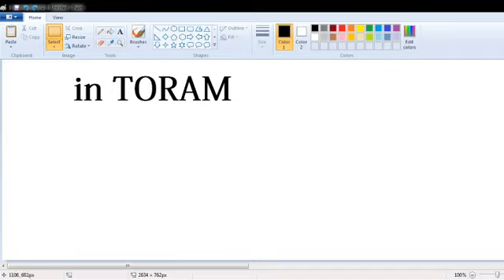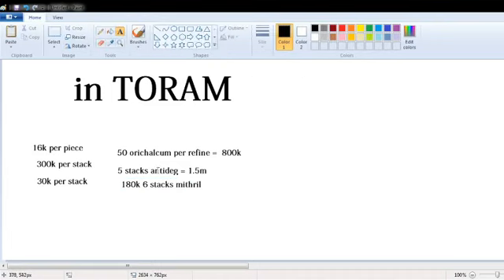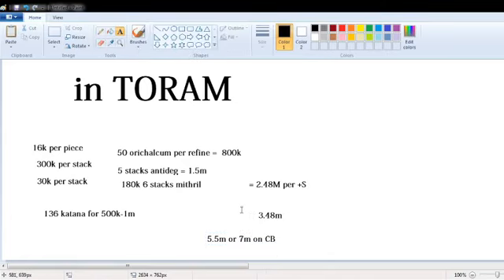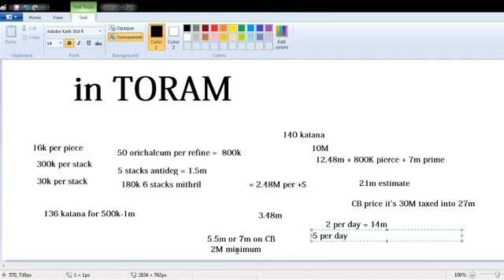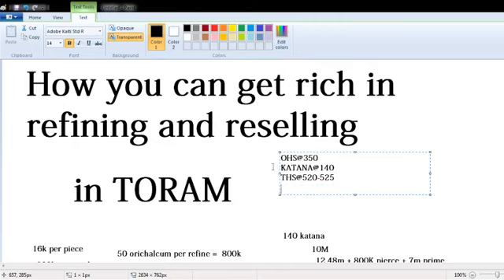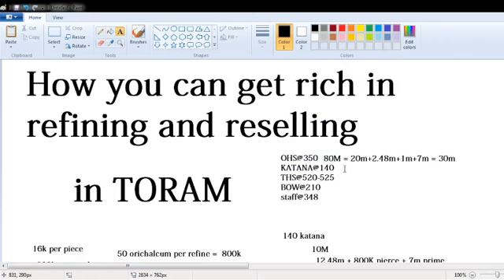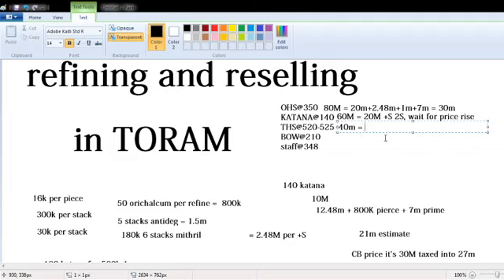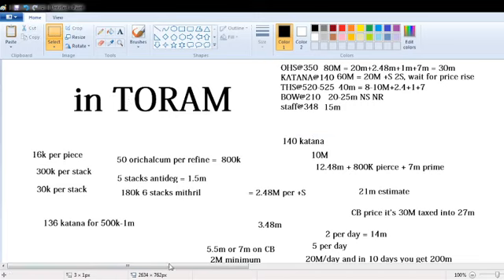Toram | How to get rich this Anniv! [Shitty Microphone]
Hello lmao this video obviously was kinda not well thought-out but I try to explain how you can easily get 20m/day this anniversary! Good luck have fun! more videos to come!